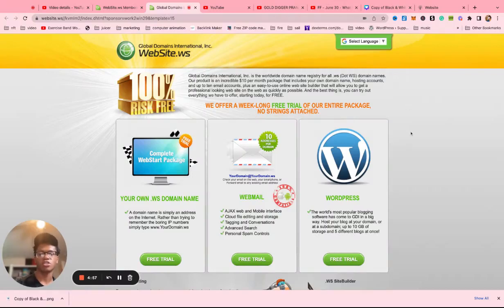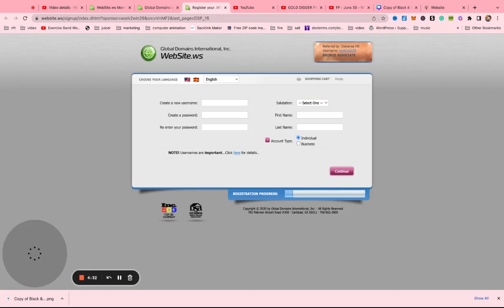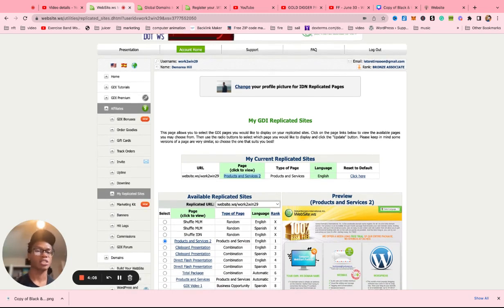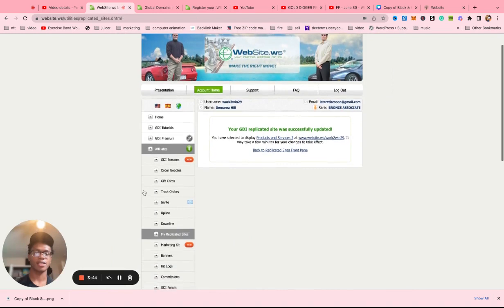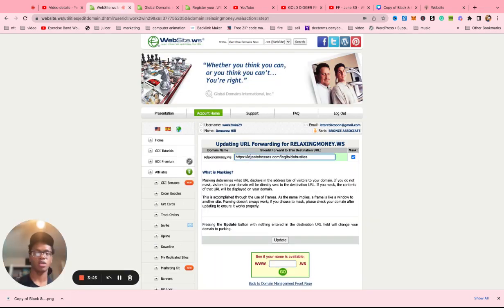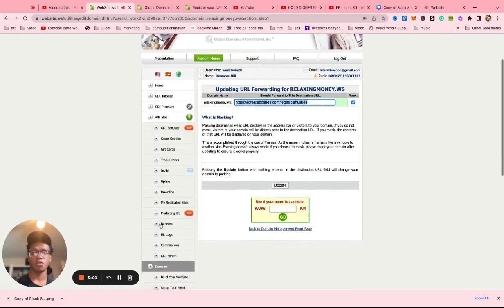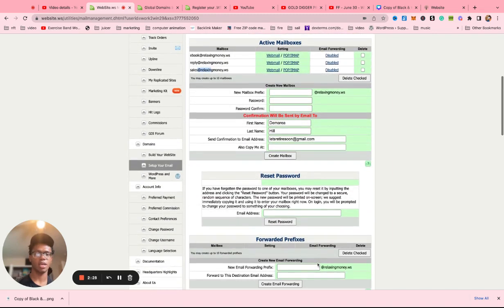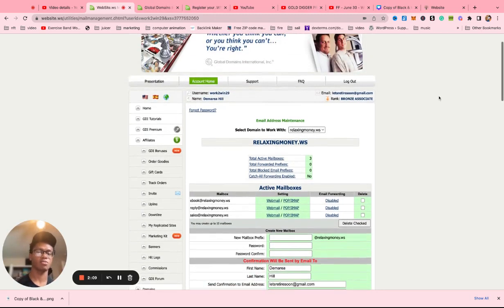Domain Name Registration with GDI Simple and Affordable 💻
domain name registration,how to get a domain name,how to get a deeper voiceom,global domains international,how to make money online,domain name and business email,domain name for affiliate marketing,gdi,buy domain name,how to buy a domain,remote work,how to make money online without showing face,how to make money online with no social media,earn money online,jobs work from home,stay at home mom jobs,wfh jobs no phone,wfh jobs